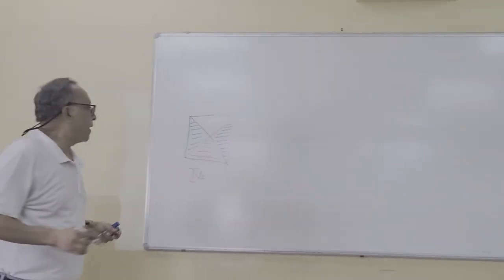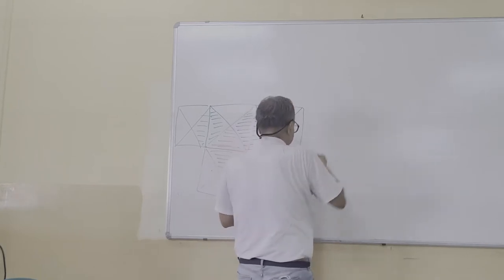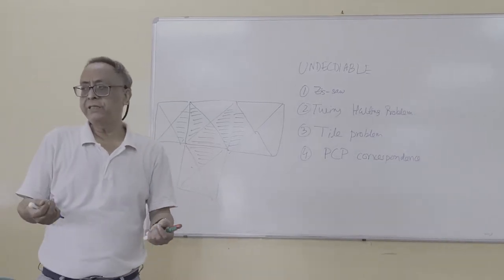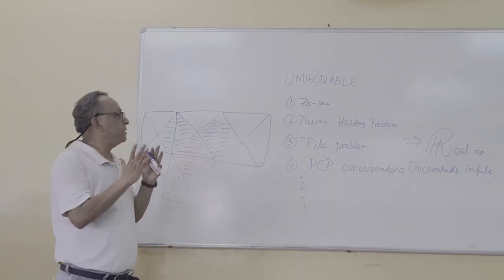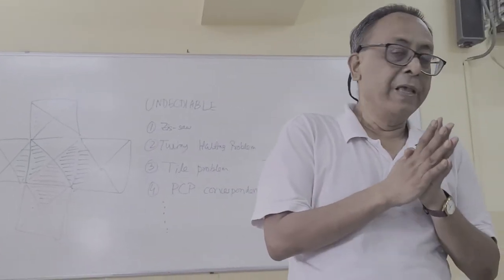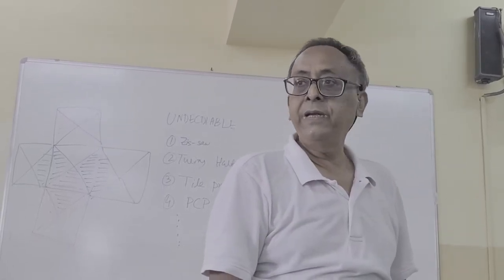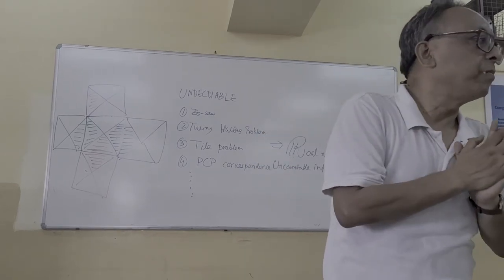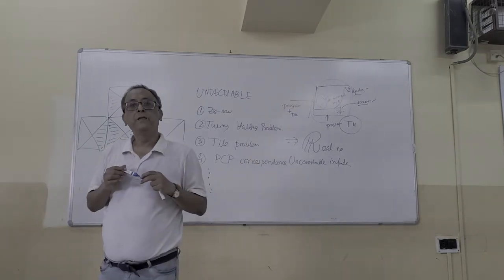Tiling problem ( logician Hao Wang in 1961). In 1966, Berger solved the problem as UNDECIDABLE.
Wang tiles (or Wang dominoes), first proposed by mathematician, logician, and philosopher Hao Wang in 1961, are a class of formal systems. They are modelled visually by square tiles with a color on each side. A set of such tiles is selected, and copies of the tiles are arranged side by side with matching colors, without rotating or reflecting them.

The basic question about a set of Wang tiles is whether it can tile the plane or not, i.e., whether an entire infinite plane can be filled this way. The next question is whether this can be done in a periodic pattern.

In 1966, Berger solved the domino problem in the negative. He proved that no algorithm for the problem can exist, by showing how to translate any Turing machine into a set of Wang tiles that tiles the plane if and only if the Turing machine does not halt. The undecidability of the halting problem (the problem of testing whether a Turing machine eventually halts) then implies the undecidability of Wang's tiling problem.